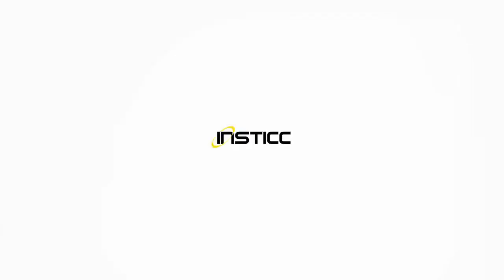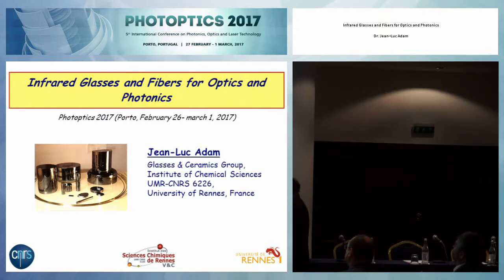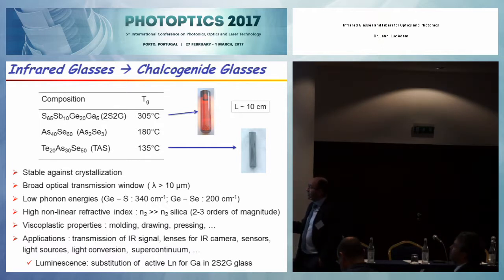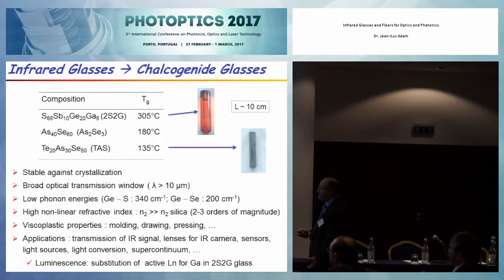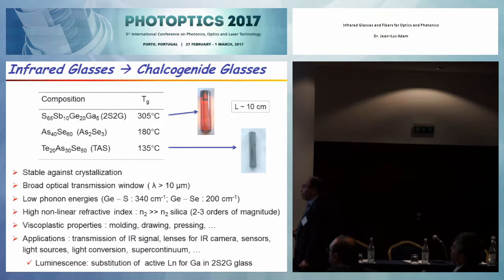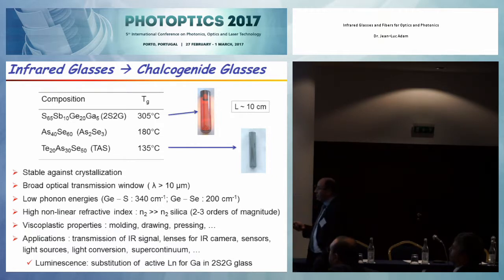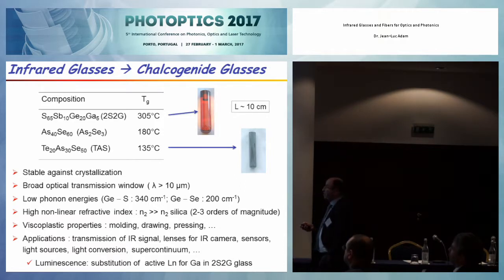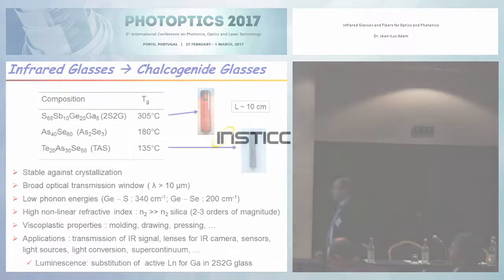"Infrared Glasses and Fibers for Optics and Photonics" Dr. Jean–Luc Adam (PHOTOPTICS 2017)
Title:  Infrared Glasses and Fibers for Optics and Photonics

Abstract: Vitreous materials based on chalcogen elements (S, Se, Te) show large transparency windows that extend from the visible up to 12-15 µm in the infrared, depending on their compositions. This is due to the lower phonon energies of chalcogenides, which are also responsible for enhanced luminescence of rare-earth ions embedded in such matrices. In addition, chalcogenide glasses contain large polarizable atoms and external lone electron pairs which induce exceptional non-linear properties as compared to oxide glasses. Typically, the non-linear properties of chalcogenide glasses can be 100 or 1000 times as high as the non-linearity of silica.As far as shaping is concerned, specific chalcogenide glass compositions can be obtained in the form of optical lenses by molding; they can be also drawn in optical fibers or deposited as thin films and planar waveguides.Applications are directly related to these unique optical properties and shaping abilities. For example, chalcogenide lenses are implemented in cameras for infrared imaging, and fibers and integrated waveguides are well adapted for optical sensing of (bio)-molecules. They also possess a high potential for applications as infrared sources, where rare-earth-doped oxide glasses cannot operate. The advent of chalcogenide photonic crystal fibers (PCF) with highly controlled periodical geometries and optical losses revolutionizes the conditions of propagation of IR light. The manufacturing of small-core PCFs (diameter smaller than 5 µm) is of great interest to enhance non-linear optical properties for telecom applications such as signal regeneration, generation of supercontinuum, and conversion to the mid infrared using Raman shifting.

Presented at the following Event: PHOTOPTICS, 5th International Conference on Photonics, Optics and Laser Technology